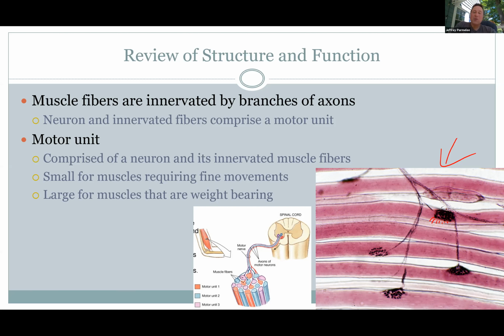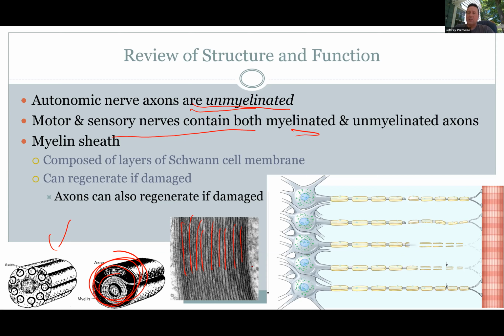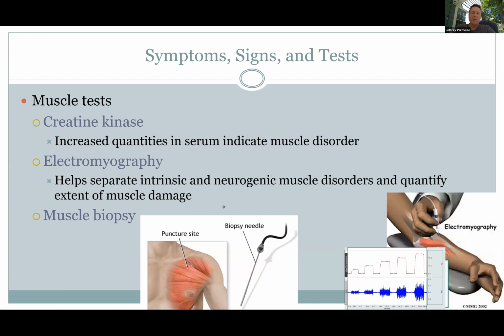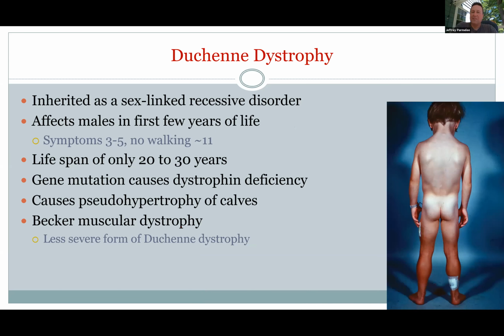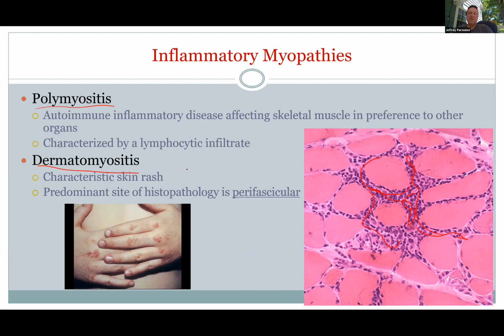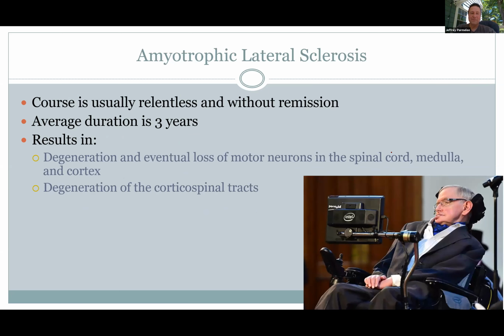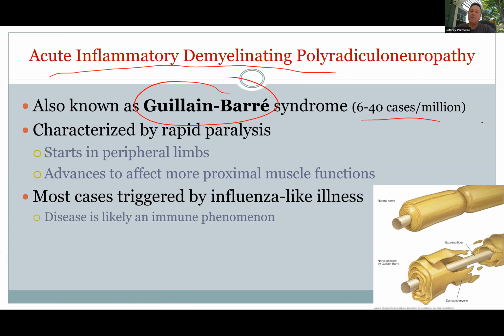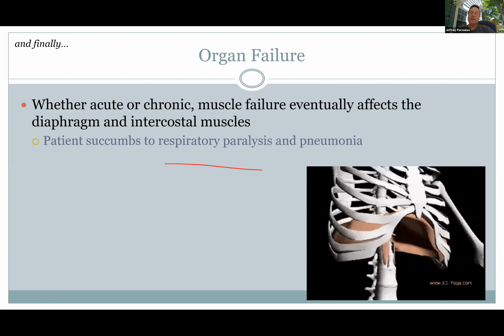Pathophysiology: Skeletal Muscle & Peripheral Nerve (Chapter 22)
Muscular dystrophies to Myasthenia gravis to ALS to Diabetic neuropathy.